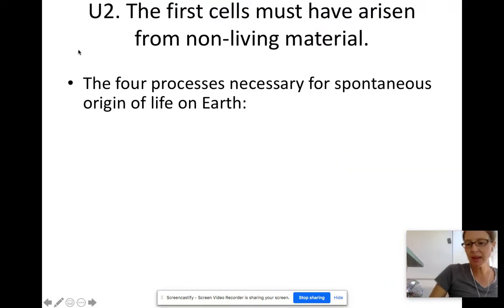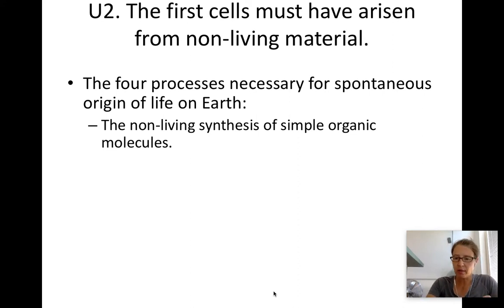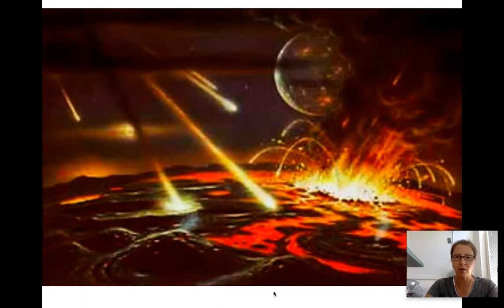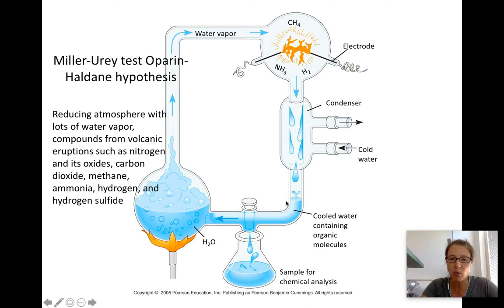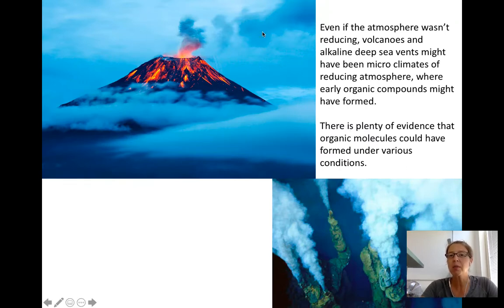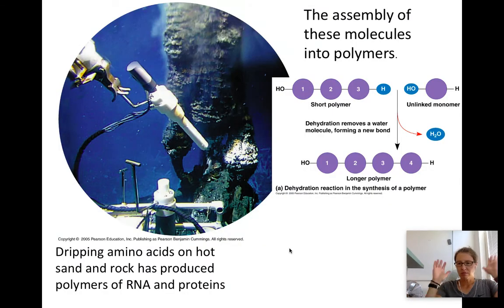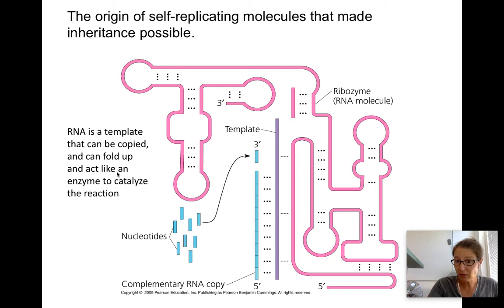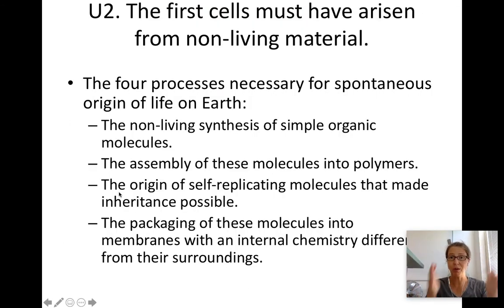1.5 From non-living to living